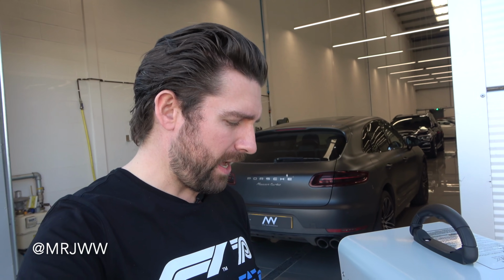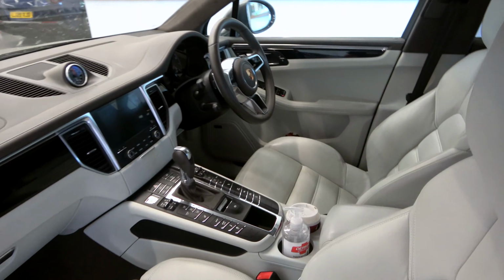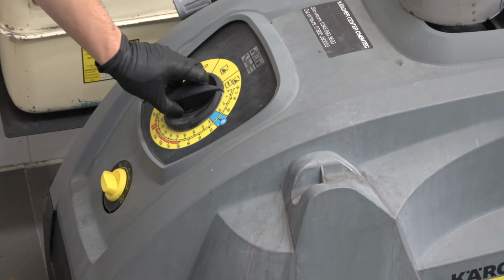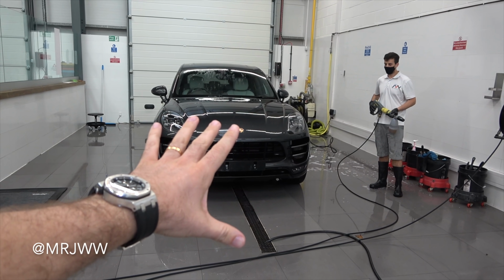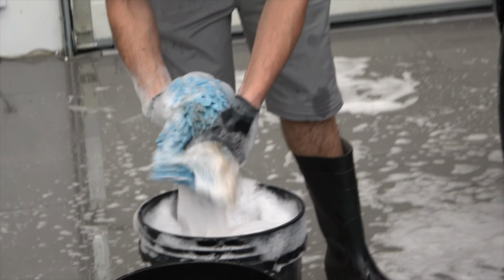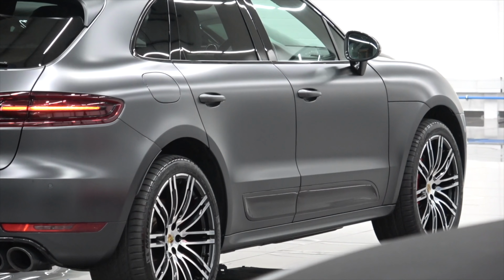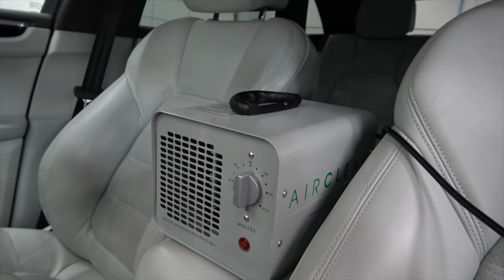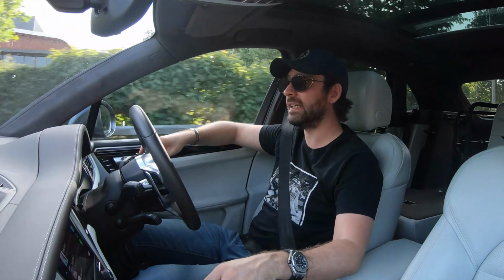Disinfect My Porsche Macan Turbo With Ozone Gas!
This is my Porsche Macan Turbo - it's my family car, a dirty daily driver! and today it's getting Ozone Gas treatment to thoroughly decontaminate the interior! This Porsche Macan Turbo is the Performance model It has 40 hp more than the standard Porsche Turbo taking the 3.6 litre twin turbo V6 to 434bhp and there’s 34lb ft extra in the torque department (now at 443lb ft). That makes for a 0.2-second quicker 0-62mph launch time, down to 4.4sec.

Other subtle tweaks include larger diameter steel brake discs with grooves on both sides as standard and the suspension has been lowered by 15mm, while the Sport Chrono pack (dash-mounted stopwatch, driving stat displays and additional Sport Plus driving mode) and sports exhaust system are standard.

Follow @NVNLondon on instagram